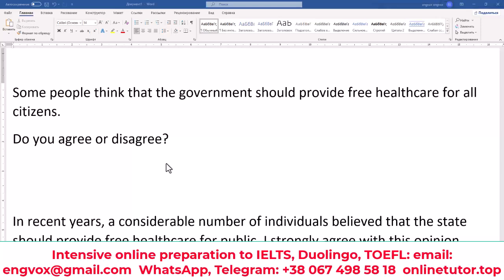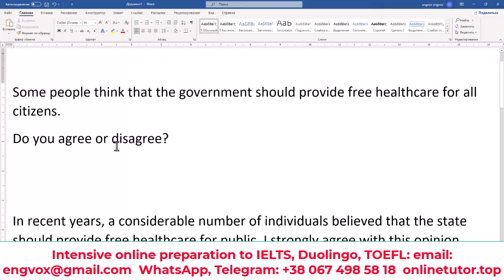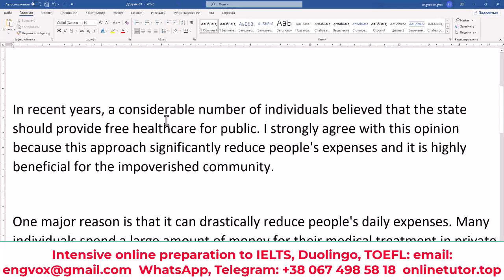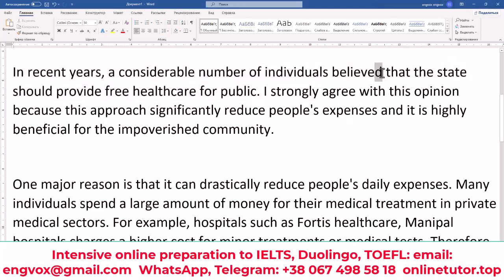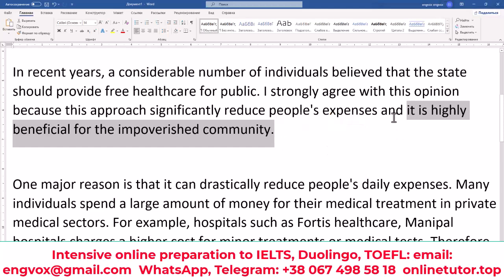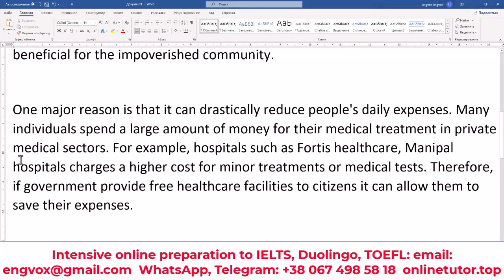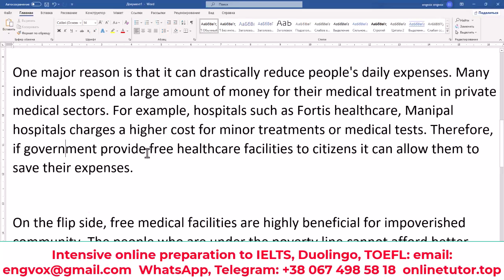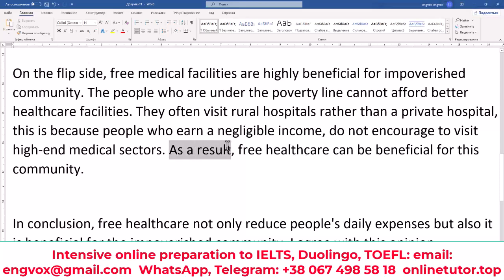NEVER Write Your IELTS/Duolingo/TOEFL Essay LIKE THIS! You Will Lose Points!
In this lesson, I am providing you with an example of a faulty IELTS essay which will not give you more than 5.5 - what its main flaws are, I tell you in the video. The problem of stuffing essays at IELTS (especially IELTS, I don't know why IELTS tutors and courses are the champs in teaching this nonsensical approach), Duolingo etc. with empty, stupid cliches/pattern sentences has become a real issue with thousands of candidates. I have witnessed many a time how this method ruined your essays. Always write off the top of your head. Feel that you lack skill? - Find a decent tutor who will instruct you.
- Super-effective video-course for your independent Duolingo preparation
- Educational platform with effective courses and tutors